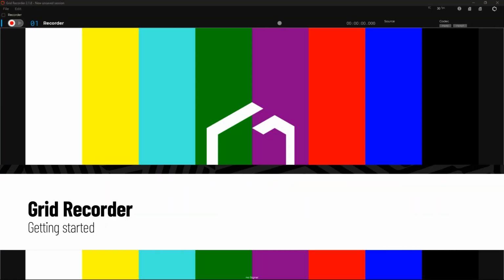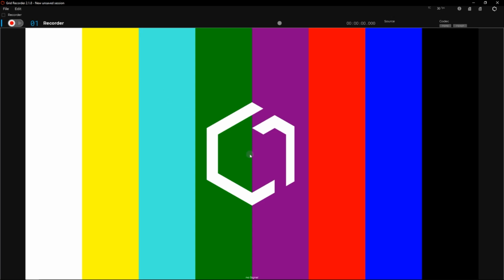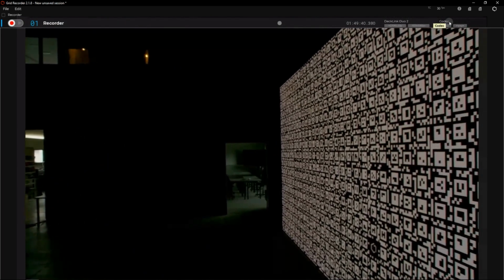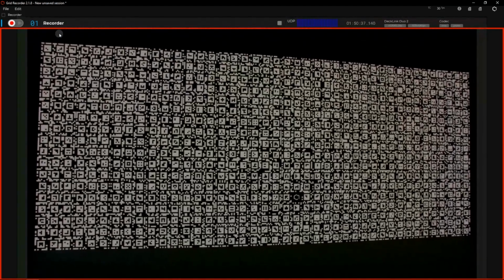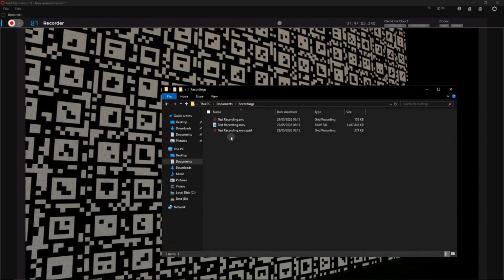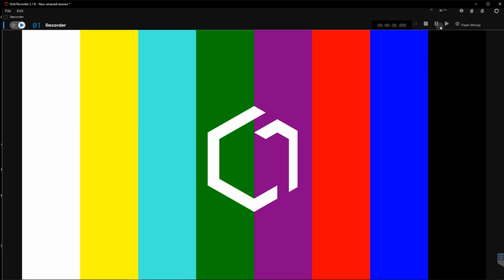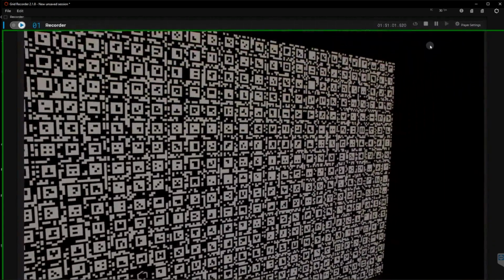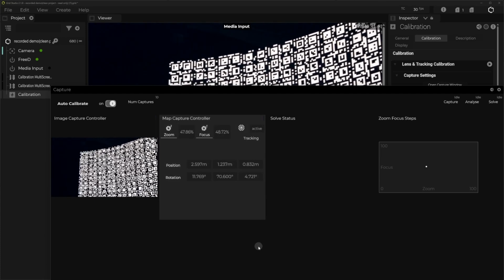Grid Recorder - Getting Started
Record your live tracking data once. Play it back anywhere, any time — no live system required.

In this extended walkthrough we introduce Grid Recorder, the capture-and-playback tool inside SP Grid by Stage Precision. Grid Recorder lets you record raw, real-time tracking and streaming data — including RTTrP camera and object tracking feeds — straight to disk, then replay it later exactly as it was received. When you play a recording back, your scene behaves as if a tracked camera or a full tracking system were live in the room, even when nothing is physically connected.

That unlocks a genuinely offline workflow: build, test, simulate, and troubleshoot your show file without the cameras, the tracking volume, or the talent on stage. Recordings are perfect for development away from the venue, demoing a system, rehearsing playback, calibration, and diagnosing issues you can replay frame for frame.

This video takes you end to end, from a clean setup through recording and into playback:

— Switching between Record mode and Play mode, and reading the record/tally indicator — Selecting your data source and pointing Grid Recorder at the incoming RTTrP tracking stream (IP and port) — Configuring recording settings: choosing your container/format, codec, destination folder and file name — Starting and stopping a recording, and confirming live data is being received before you capture — What actually gets written to disk — the data file plus the metadata files needed for accurate playback — and why every file matters — Setting up playback: pointing the player at your recording folder, disabling inputs and enabling outputs, and routing data out to the correct interface, target IP and port — Playing a recording back into another SP Grid instance / Grid Studio on a separate machine — Playback controls: play, pause, stop, and looping for continuous, seamless replay — Using recorded data downstream for tasks like calibration

Whether you're working in virtual production, broadcast, live events, theatre, theme parks, or fixed installations, Grid Recorder turns a single live capture into a repeatable, portable test bench you can take anywhere.

Grid Recorder is part of SP Grid — Stage Precision's low-code, real-time platform for designing, building, and operating connected experience environments.